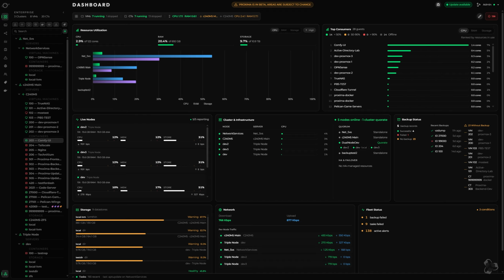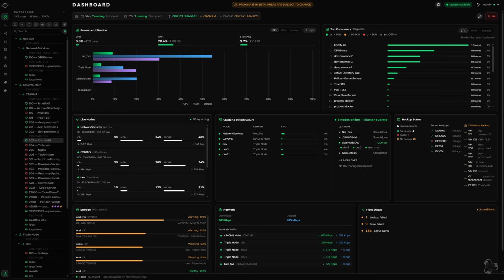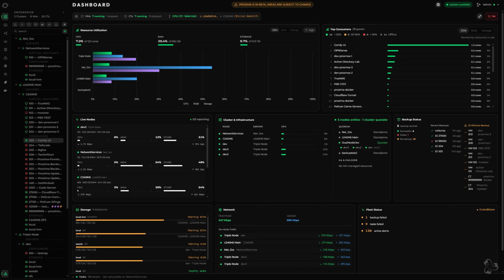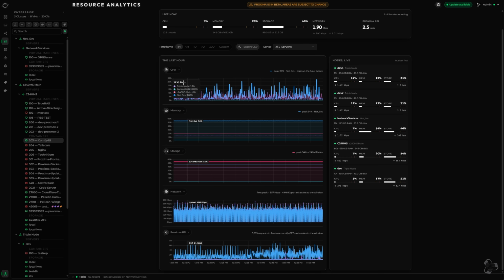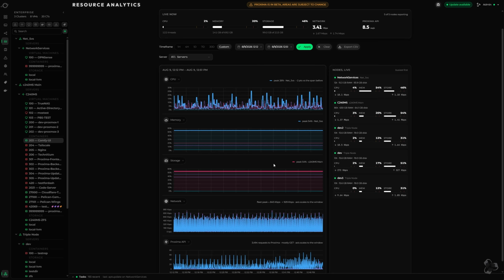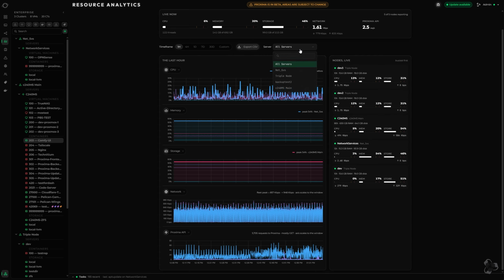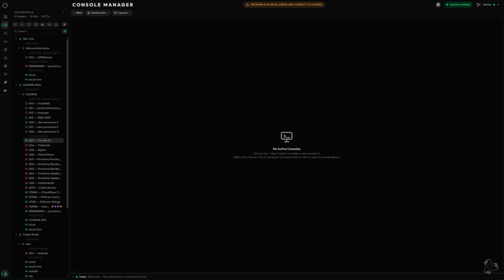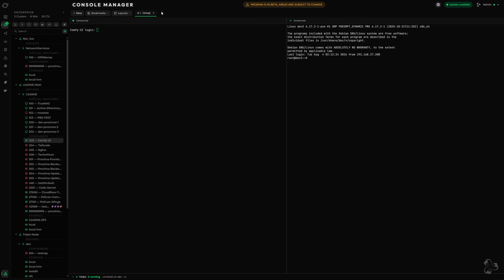Proxima Dashboard and Analytics Rework— Devlog #3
I redid some of the Dashboard tile options. I also have built out the Analytics page to be more detailed now and clear.